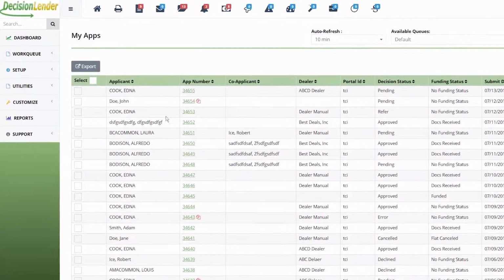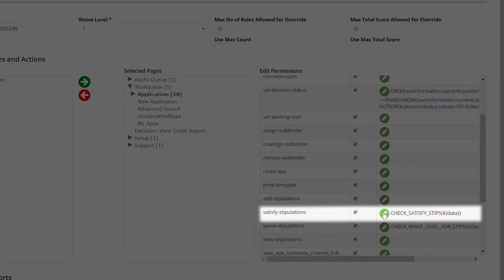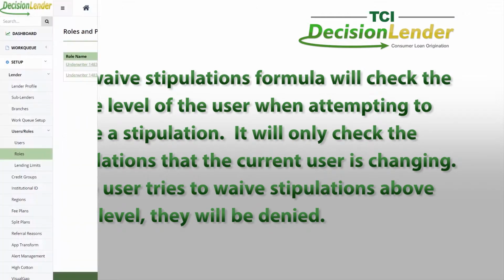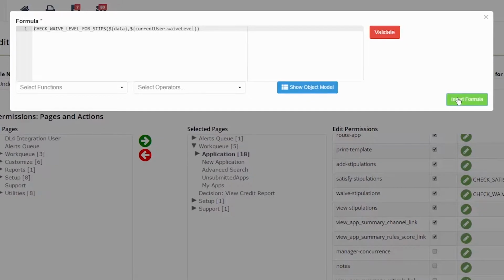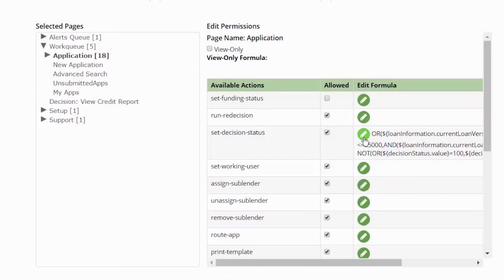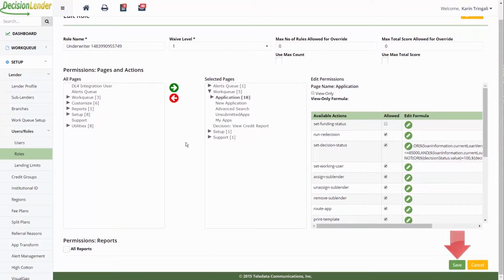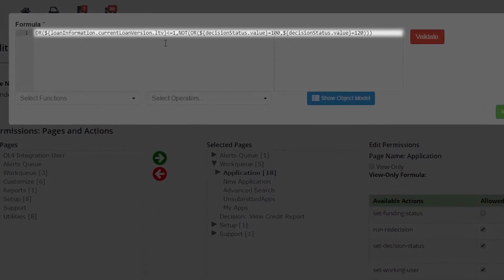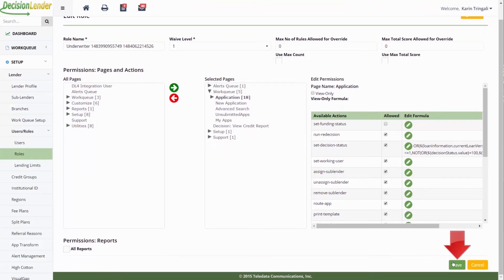DecisionLender 4 Tutorial - Roles - Basic Formulas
DecisionLender4 is a highly configurable and intuitive Consumer Loan Origination Solution for direct, indirect, and online lending. Other LOS products are slow to adapt and require IT resources to institute changes. DecisionLender4 is a platform designed with today's latest technologies and an elasticity that allows lenders to modify their programs, rules, dashboard, reports and requirements in real-time without software coding! Learn how you can gain an unparalleled competitive advantage by requesting a demo of DecisionLender4 today!

Welcome to TCI's DecisionLender 4 training series. This tutorial will instruct you how to perform Basic Formulas for Roles.

Bookmarks:
00:34 – Basic Formula for Satisfying Stipulations
02:43 – Waive Levels for Stipulations
04:18 – Lending Limit Formula for Decision Status Approved and Counter-Offered
06:11 – LTV Limit Formula for Decision Status Approved and Counter-Offered